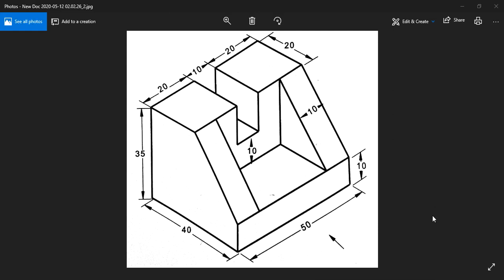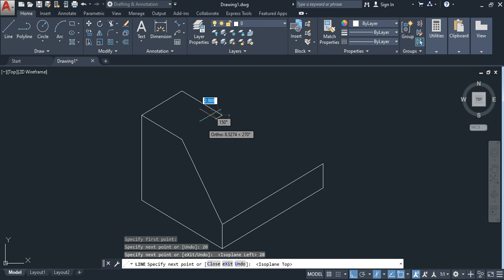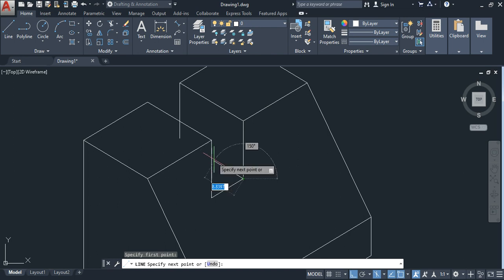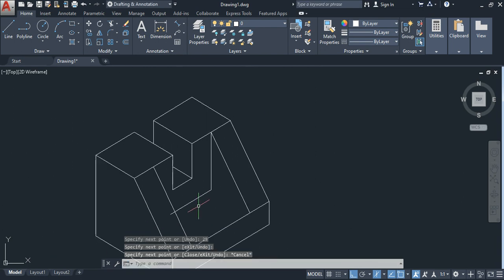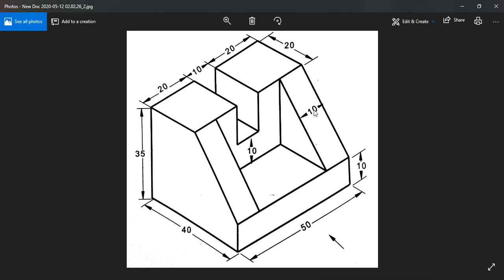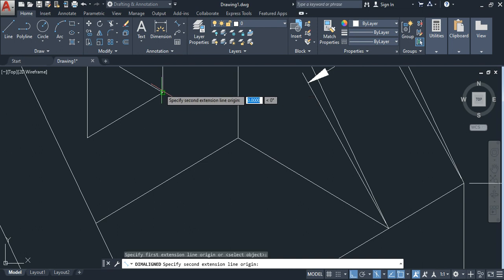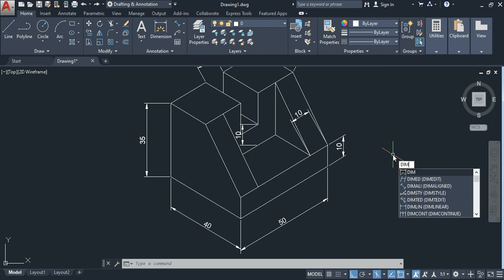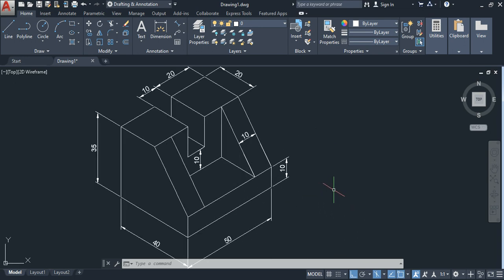Isometric drawing in AutoCAD, figure 2, AutoCAD tutorial